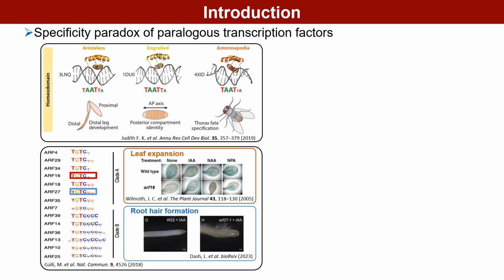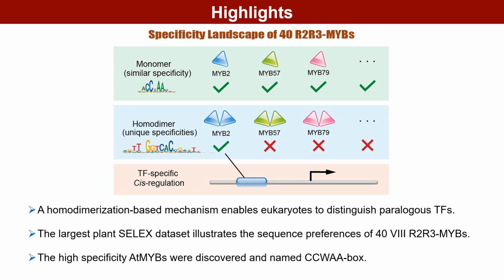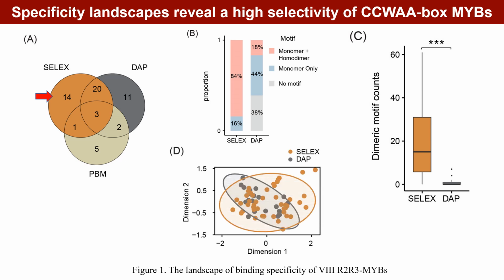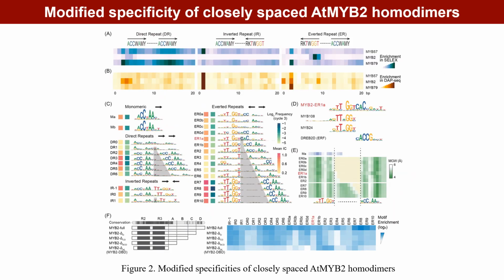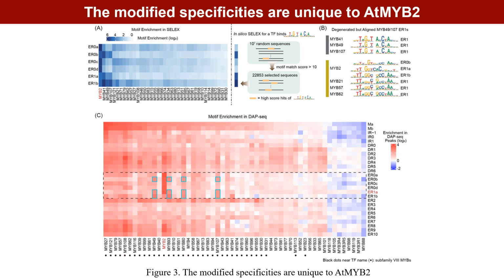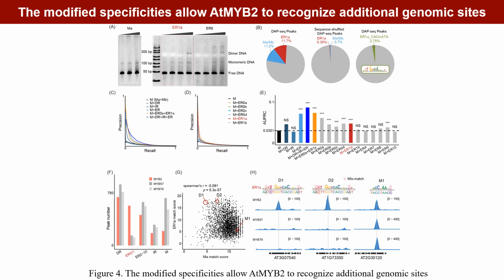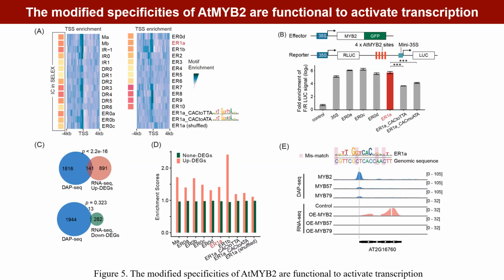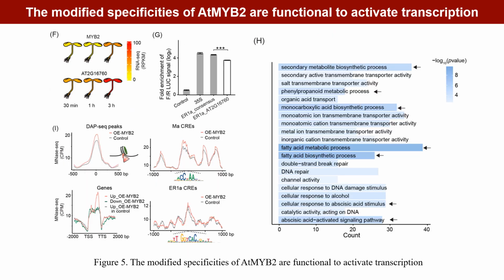iMeta | 40 R2R3-MYBs reveal how paralogs target different cis-elements by homodimeric binding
RESEARCH ARTICLE
Open Access
Specificity landscapes of 40 R2R3-MYBs reveal how paralogs target different cis-elements by homodimeric binding
Tian Li, Hao Chen, Nana Ma, Dingkun Jiang, Jiacheng Wu, Xinfeng Zhang, Hao Li, Jiaqing Su, Piaojuan Chen, Qing Liu, Yuefeng Guan, Xiaoyue Zhu, Juncheng Lin, Jilin Zhang, Qin Wang, Honghong Guo, Fangjie Zhu
Tian Li, Hao Chen, and Nana Ma contributed equally to this study.

Abstract
Paralogous transcription factors (TFs) frequently recognize highly similar DNA motifs. Homodimerization can help distinguish them according to their different dimeric configurations. Here, by studying R2R3-MYB TFs, we show that homodimerization can also directly change the recognized DNA motifs to distinguish between similar TFs. By high-throughput SELEX, we profiled the specificity landscape for 40 R2R3-MYBs of subfamily VIII and curated 833 motif models. The dimeric models show that homodimeric binding has evoked specificity changes for AtMYBs. Focusing on AtMYB2 as an example, we show that homodimerization has modified its specificity and allowed it to recognize additional cis-regulatory sequences that are different from the closely related CCWAA-box AtMYBs and are unique among all AtMYBs. Genomic sites described by the modified dimeric specificities of AtMYB2 are conserved in evolution and involved in AtMYB2-specific transcriptional activation. Collectively, this study provides rich data on sequence preferences of VIII R2R3-MYBs and suggests an alternative mechanism that guides closely related TFs to respective cis-regulatory sites.

Graphical Abstract
Closely related transcription factor (TF) paralogs are facing the “specificity paradox”—they share similar binding motifs, but their cis-regulatory targets and physiological roles can be different. By applying high-throughput SELEX to 40 R2R3-MYB TFs, this study currently generates the largest data set illustrating the homodimeric specificities of plant TFs, while also reveals a yet unrecognized mechanism to solve the “specificity paradox”—a TF's binding specificity can change drastically upon homodimerization, and become unique across the whole family.

Description unavailable
Highlights
A homodimerization-based mechanism enables eukaryotes to distinguish paralogous transcription factors.

The largest plant SELEX data set illustrates the sequence preferences of 40 VIII R2R3-MYBs.

The high specificity AtMYBs were discovered and named CCWAA-box.